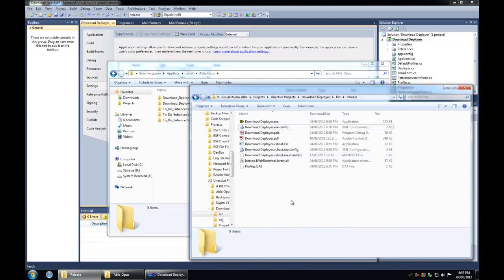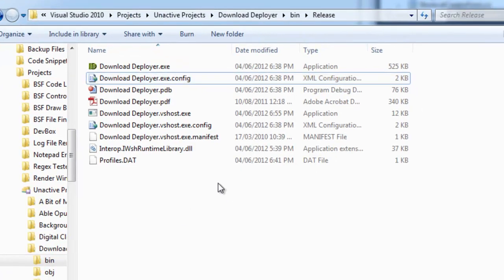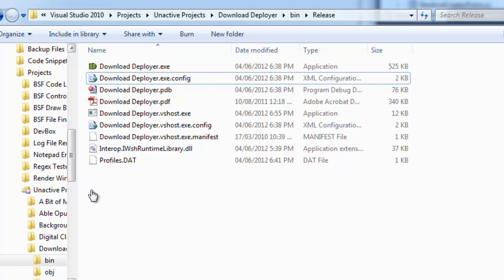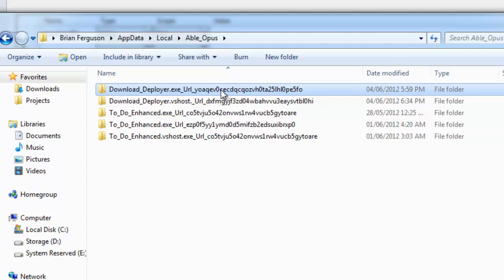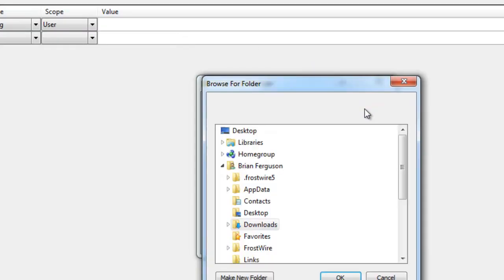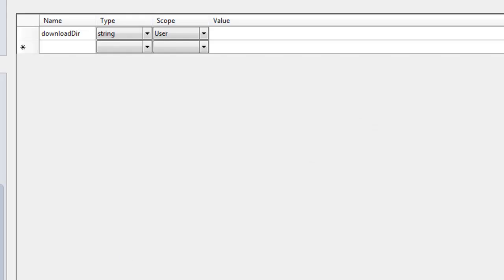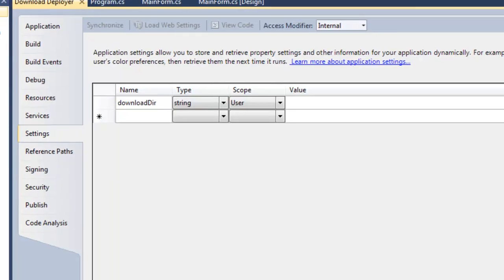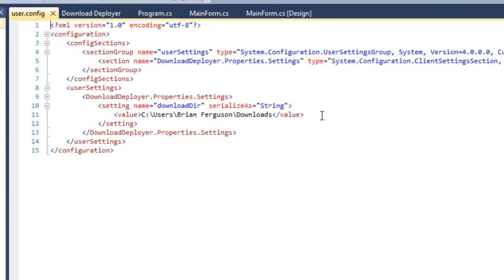Good things to know about built in settings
1. Settings data is not contained in the startup directory of the assembly
2. The same assembly will use a different set of settings outside of VS than inside.